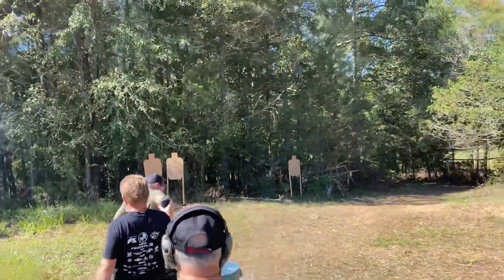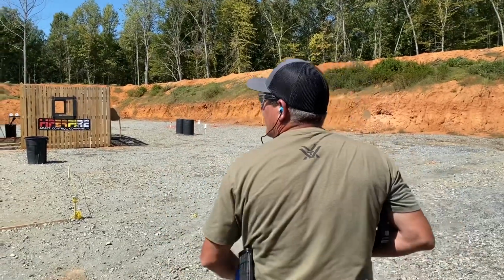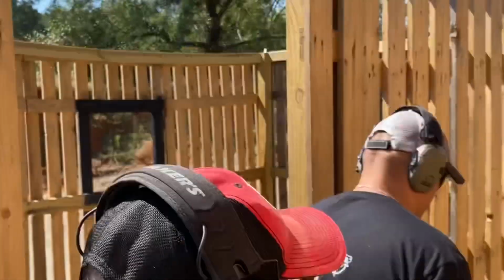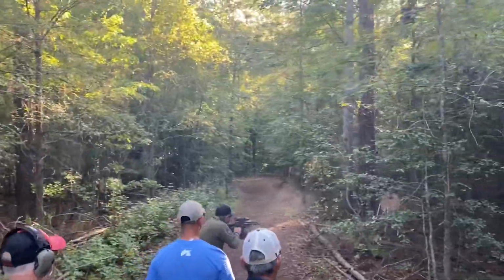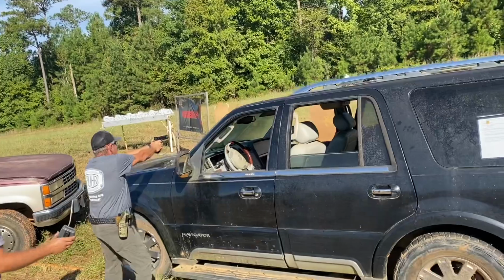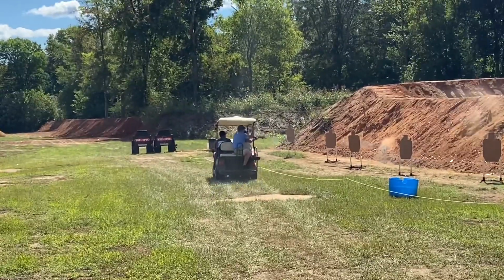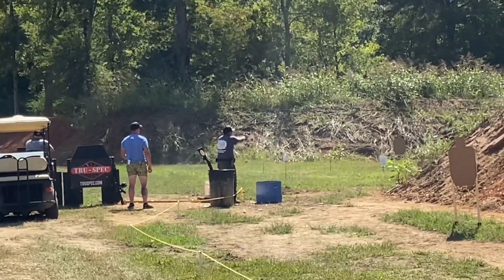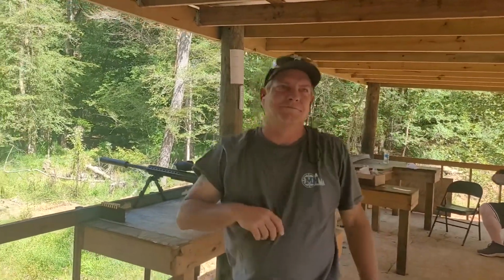Microtech Pro/Am 3gun match